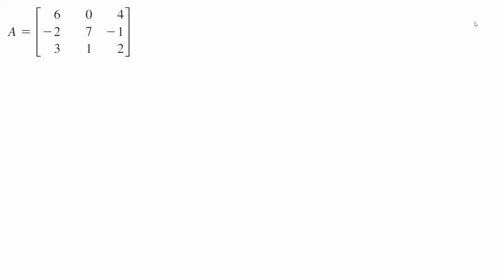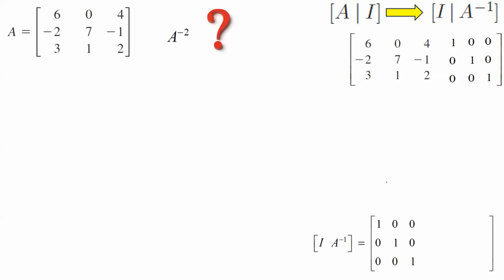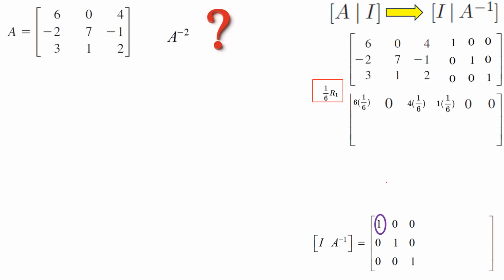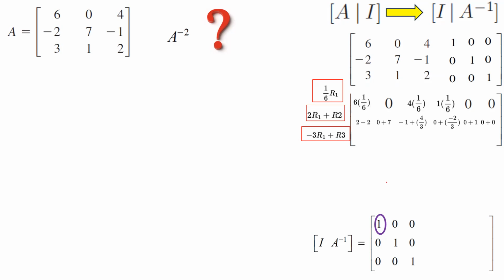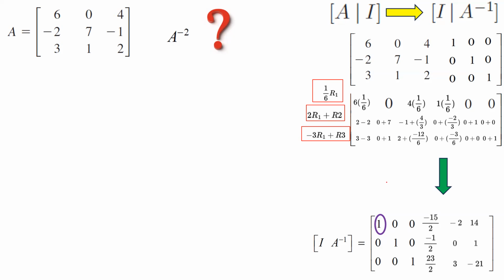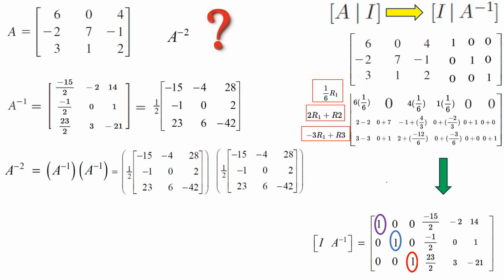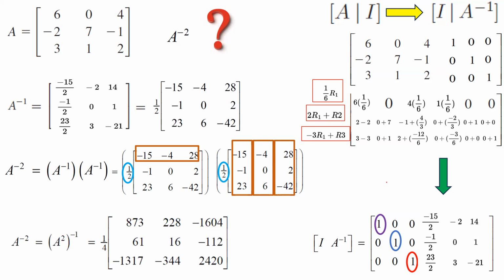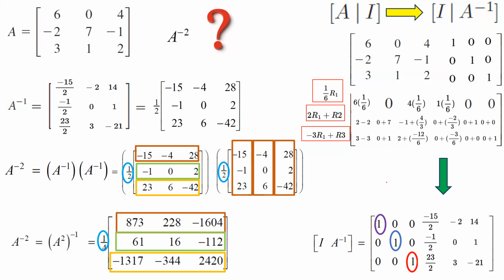HW 2.3 Q40 Calculate Inverse of A Matrix to Power 2 A^(-2)